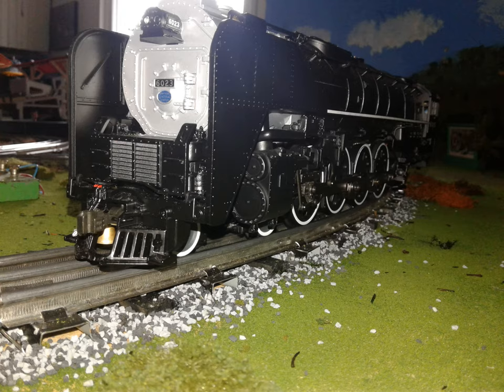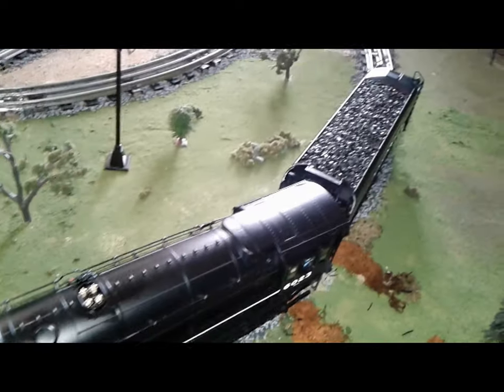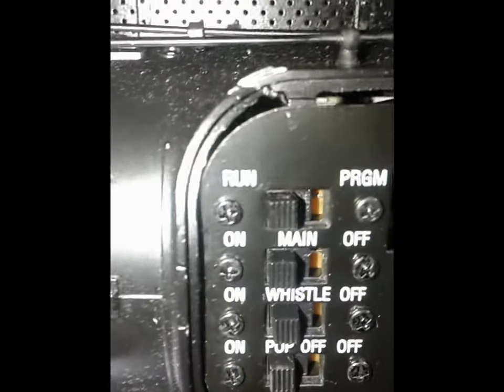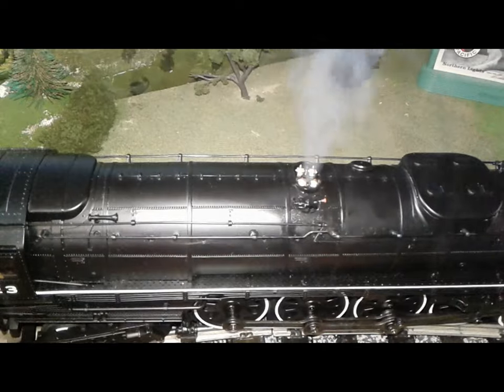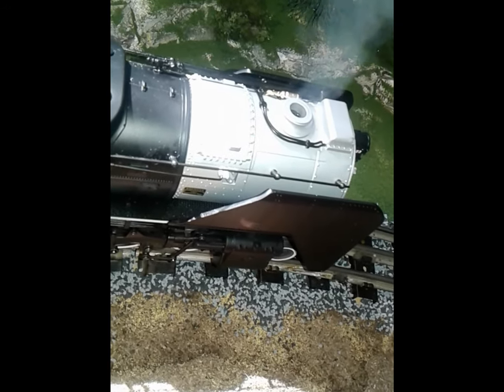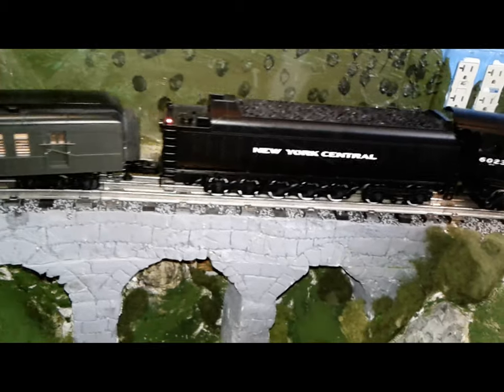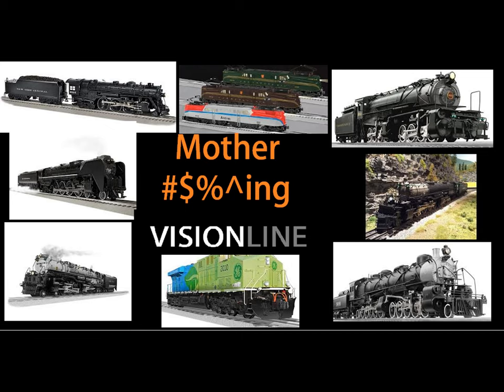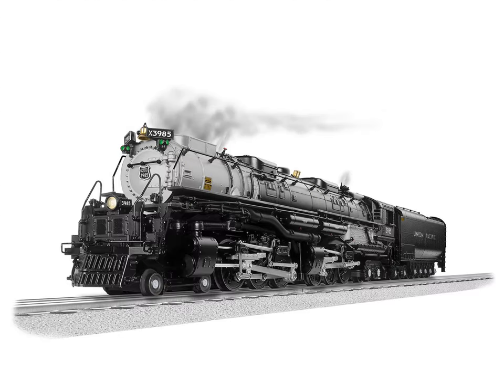Lionel Mother F***ing Vision Line Niagara Review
Buy it if you can. You'll never find a train better than this.